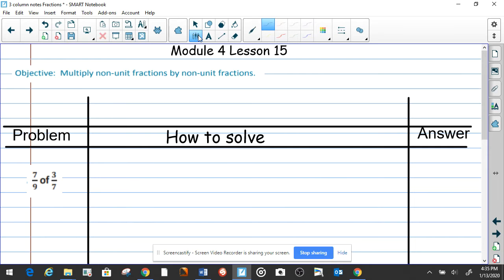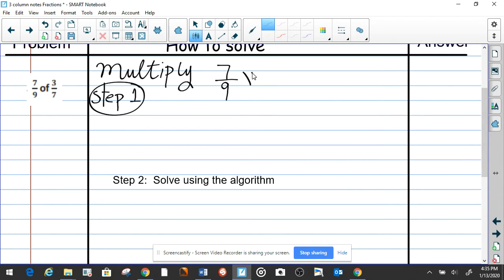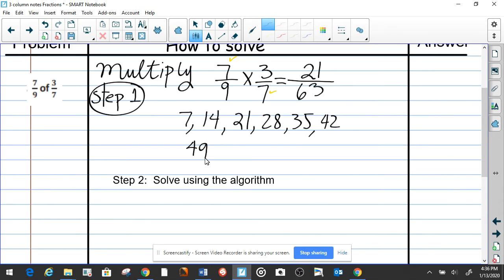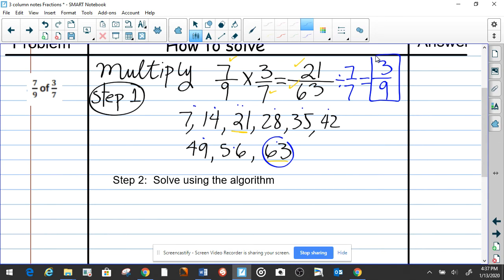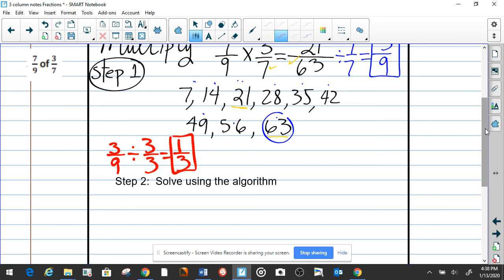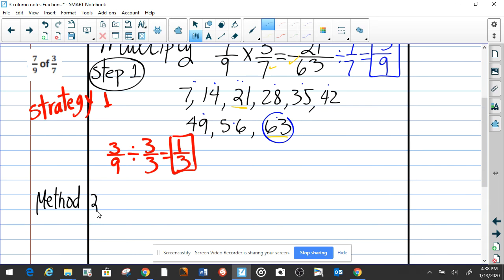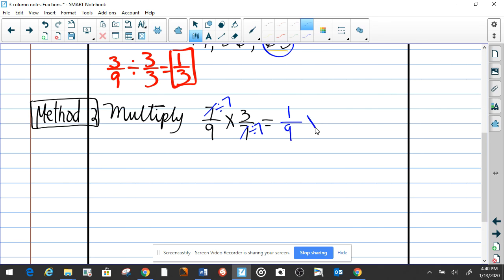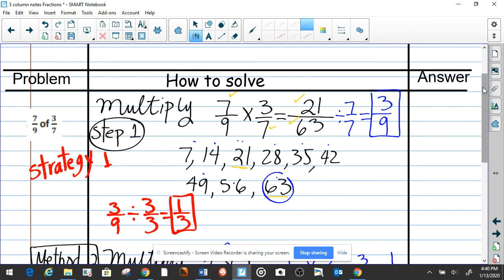M4L15 Multiplying non unit fractions times non unit fractions part 2.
Two wonderful methods to find the fraction of a fraction.